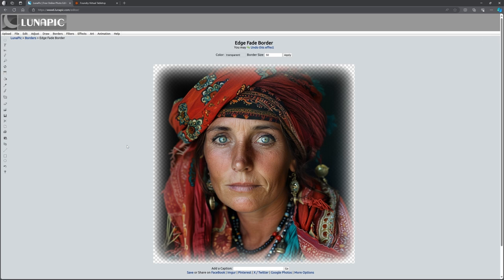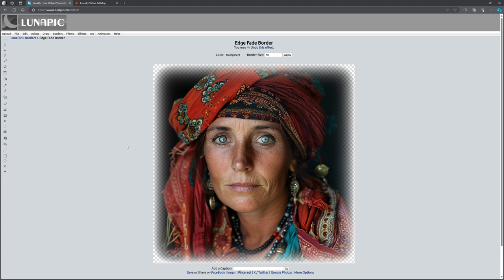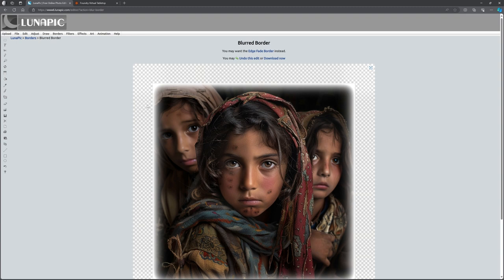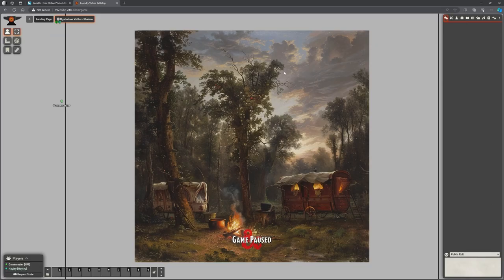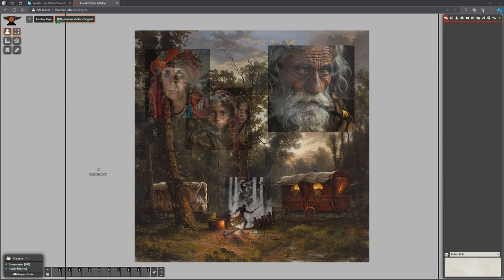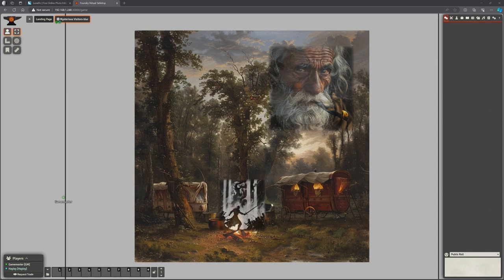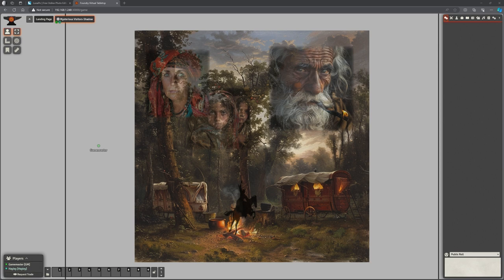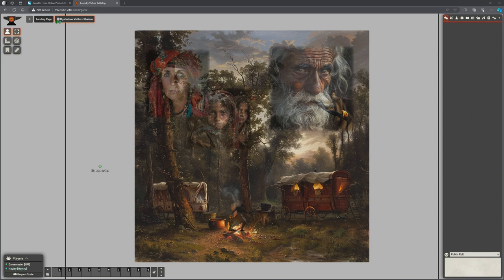DM Tips - Images with LunaPic (for CoS)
Have found the images you want use, but they're not quite right? Maybe you have a horrid background you want to get rid of? Or change the colour scheme, saturation, etc.? Want all your tokens to be PNG files?

Maybe LunaPic can help?